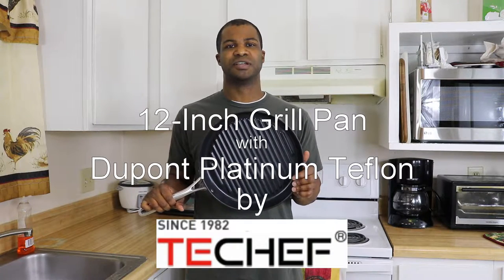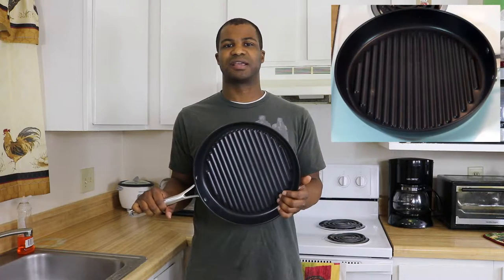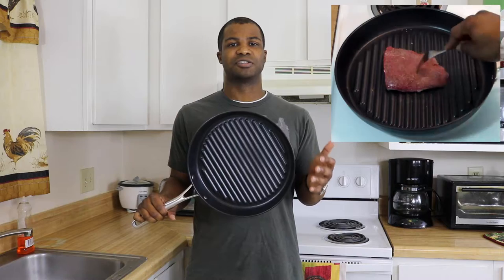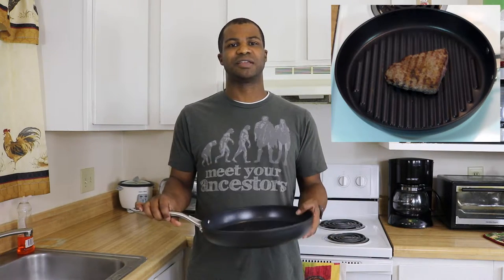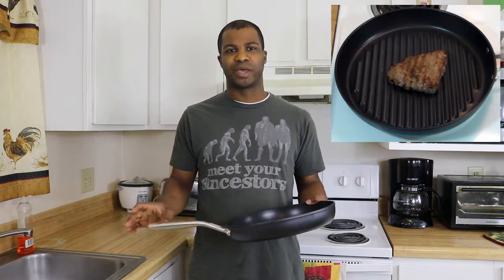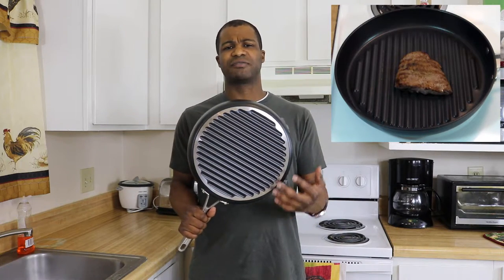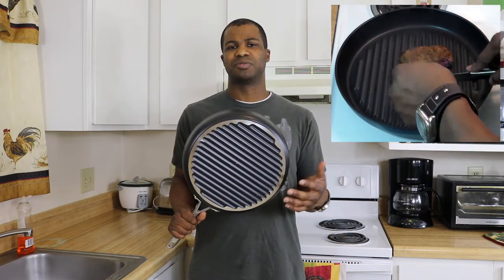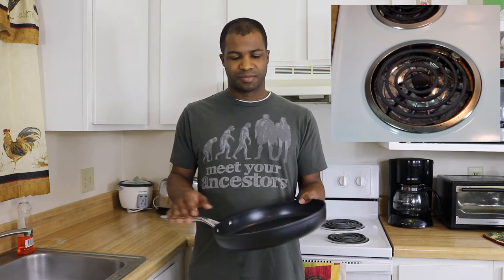Techef Onyx 12 Inch Grill Pan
Since I am a person that loves to eat, I developed a love for cooking. I have a lot of stainless steel pans, and cast iron pans. I generally prefer to cook with them over some of the other pans in my collection.

With this pan, it is really nice. It has that nice new Dupont Teflon Platinum coating, which is super slick, and really easy to clean. In order to clean it, all I had to do was wipe it with a wet dishcloth. I haven't had anything to stick to it.

On the bottom of the pan, it has the raised lines, which do leave a nice grill mark. That grill mark seared in some flavor and juices, but didn't turn it into a charred husk of meat.

The pan worked well on my electric eye cook-top. It should work just as well on gas. Not sure how it will work on an induction, or ceramic stove top, as I have never had one of those.

12 inch grill pan

This product was acquired at a discount for reviewing to provide my honest and unbiased opinion.